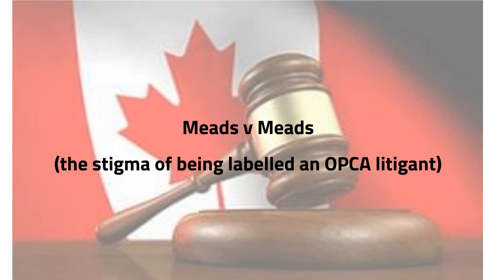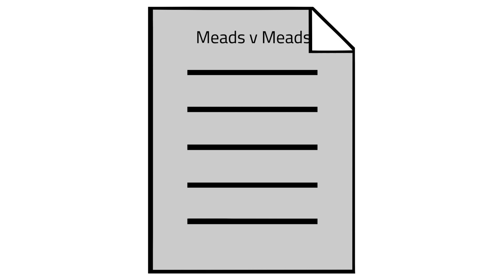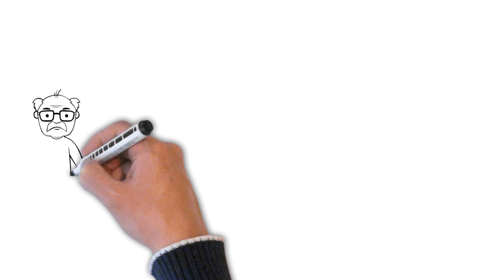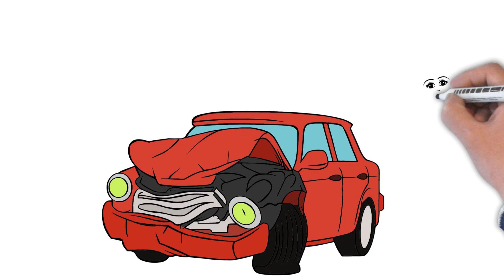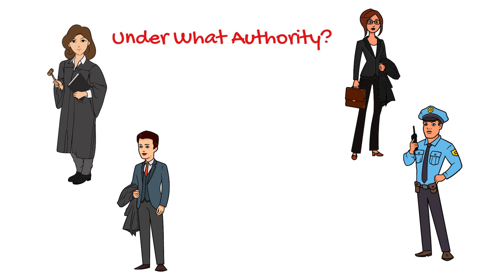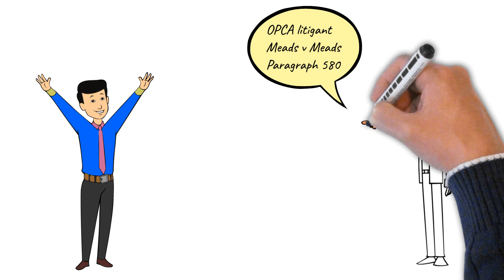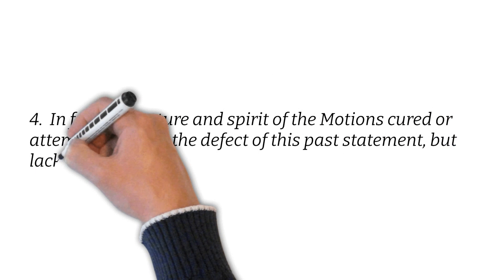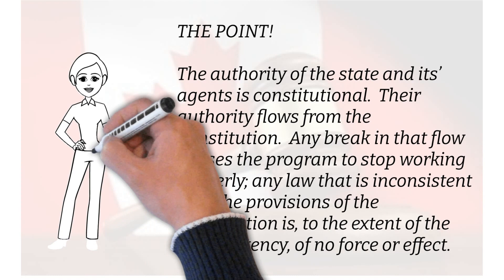Meads v Meads the stigma of being labelled an OPCA litigant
For further clarity, the specific point of this video is that while a provincial prosecutor tried to re-label us as a OPCA litigant, she was unsuccessful because Our arguments were clearly and concisely framed in a Constitutional context which the justice of the peace acknowledged and recognized.

The recognition and acknowledgement is substantive as it implies the validity of the Constitutional arguments in hand and establishes we are Not OPCA litigants.  This acknowledgement is in direct contrast of her previous ruling against us in October.  In essence we proved the significance of the flow of authority from the Constitution Act 1867 to establish "Under What Authority".

It should be further noted, the justice of the peace, opposite to her actions in October, did her duty to assist in January.  Of course we may have also filed a complaint prior to the January hearing which was also framed in constitutional context...

Do you want to buy be a coffee? All gifts are greatly appreciated and may go towards supporting out of pocket expenses, pursuant to research and distribution of research materials.